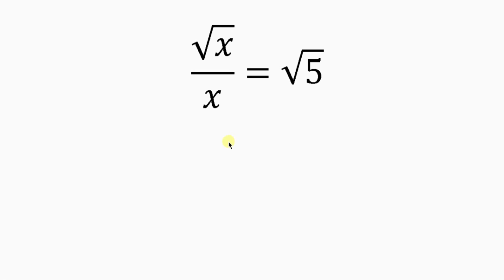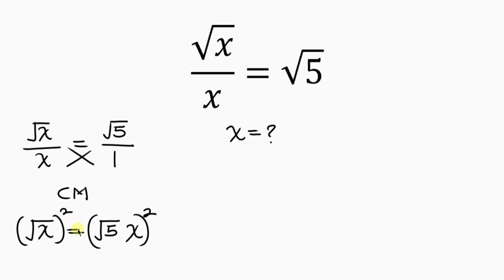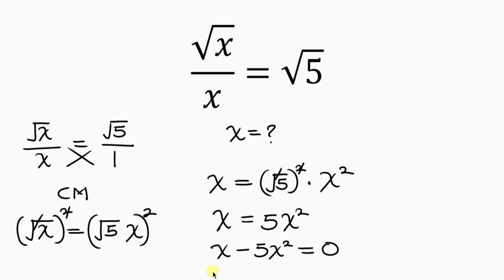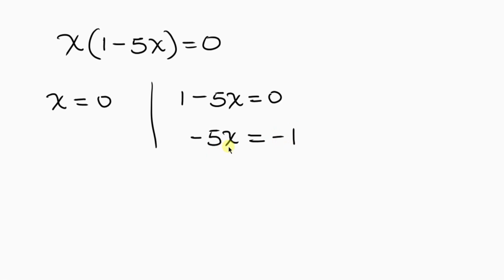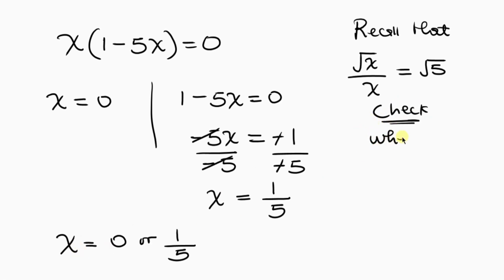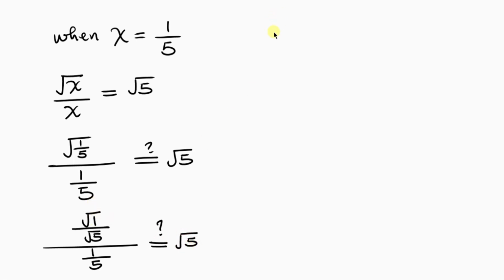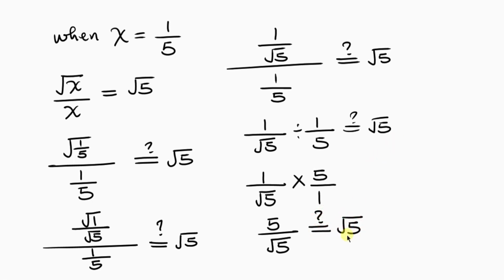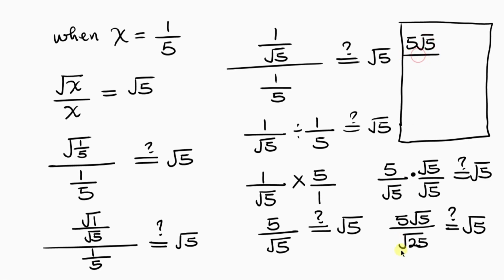Germany | Find x | A Nice Math Olympiad Algebra Problem